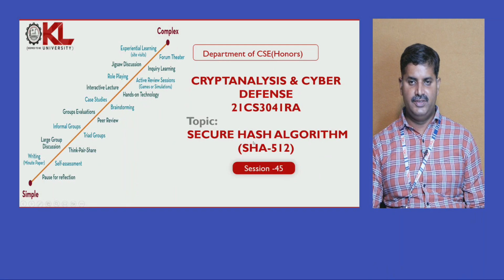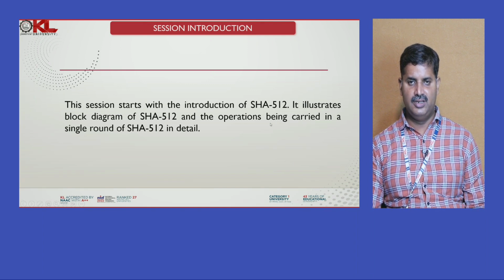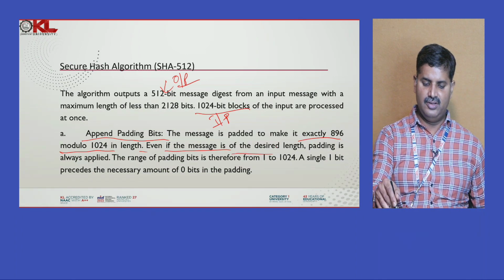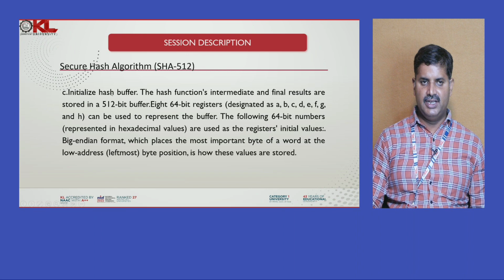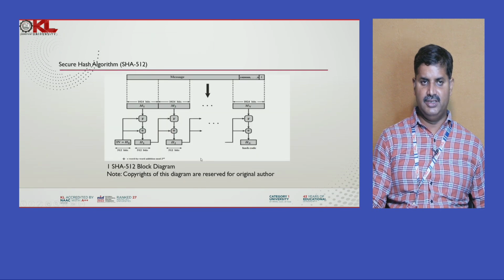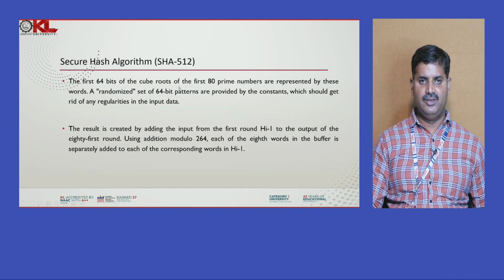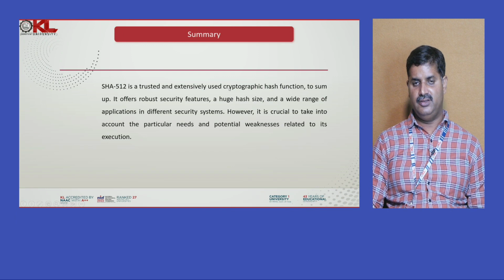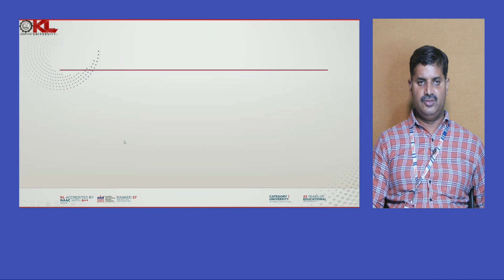CACD CO4 Session5